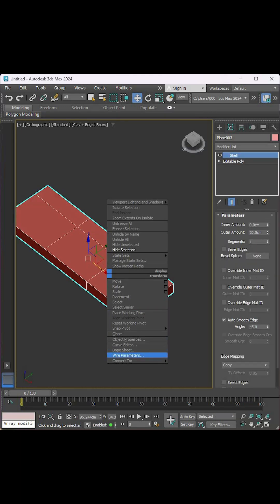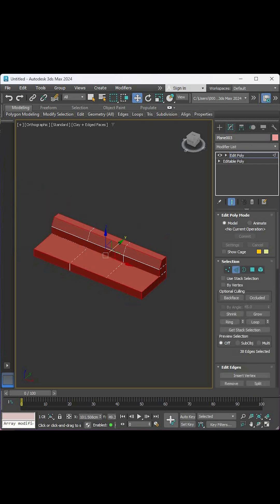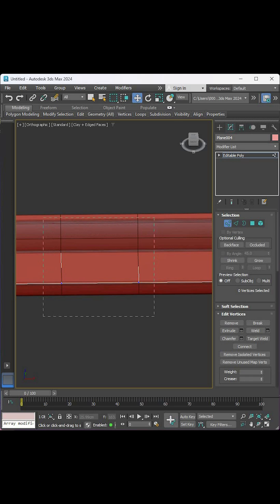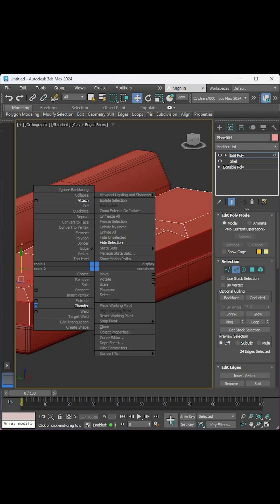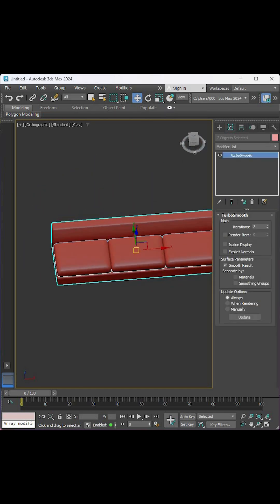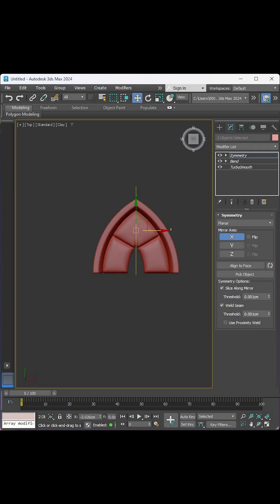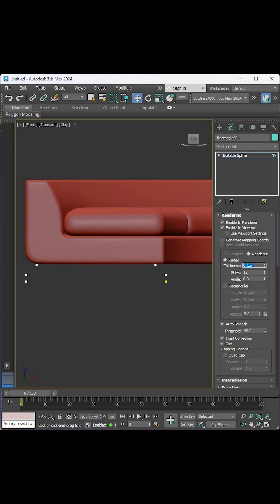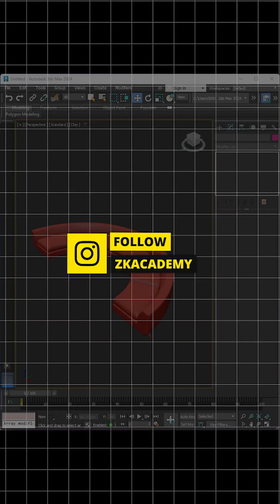How to Model a Curved Sofa Using the Bend Modifier in 3ds Max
Learn how to model a stylish curved sofa in 3ds Max using the powerful Bend Modifier! In this tutorial, I’ll guide you through each step of the process, from creating the base geometry to applying the Bend Modifier to achieve smooth, elegant curves. Whether you're designing for interiors, animations, or architectural visualizations, this technique will add a unique and modern touch to your 3D projects.

In this video, you’ll discover how to:

Set up and model the base shape of the sofa.
Use the Bend Modifier to create the perfect curve.
Refine and detail your sofa for a professional finish.

By the end of this tutorial, you'll have a beautifully curved sofa model that you can easily customize and incorporate into your designs.